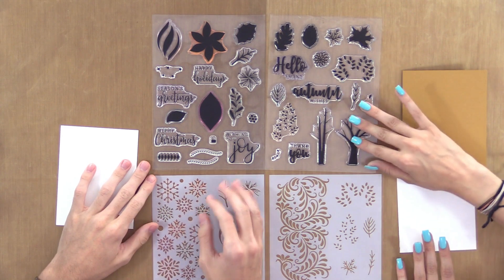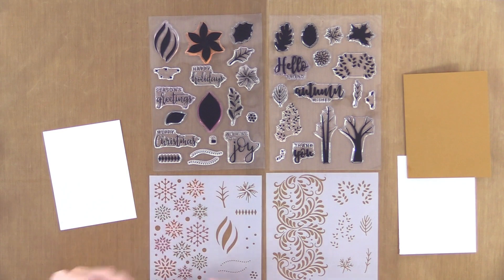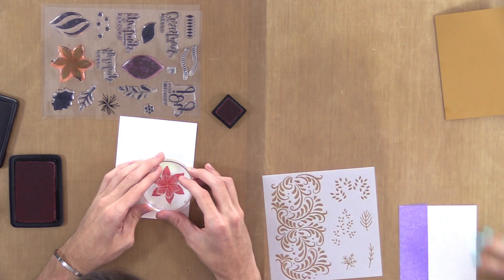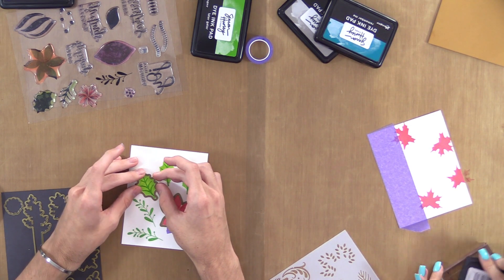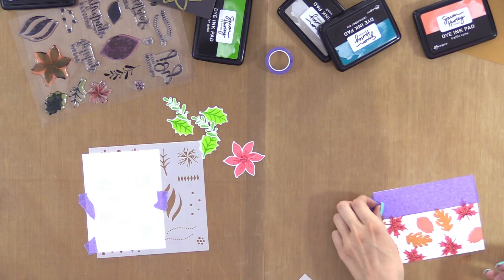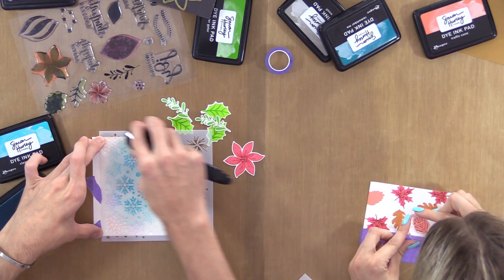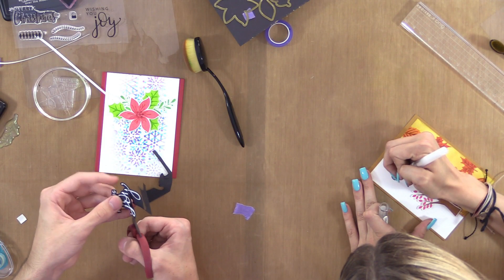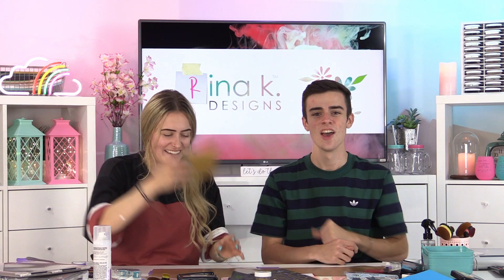STAMP WITH US! Making Cards With New ThermOWeb Release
Today we decided to do something a little more laid back. Grab you stamping supplies and join us to make a project together!